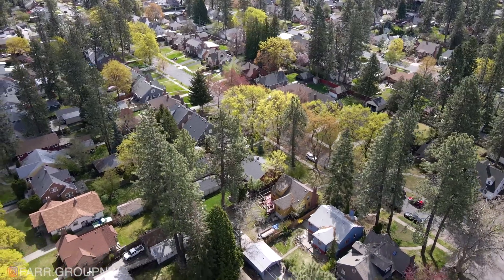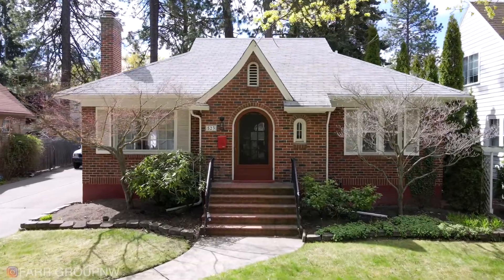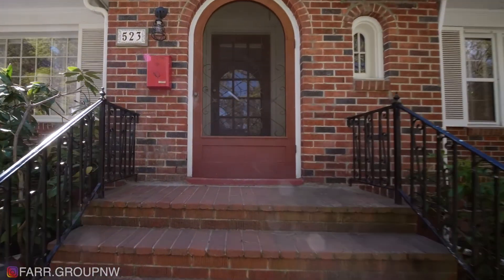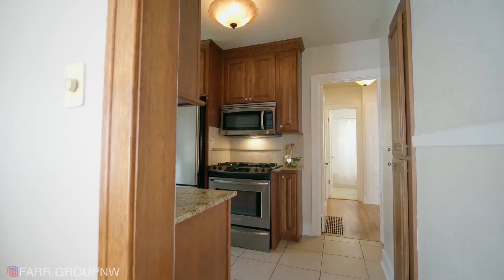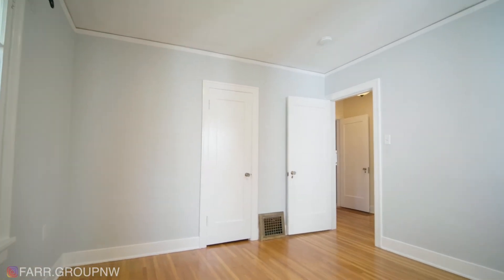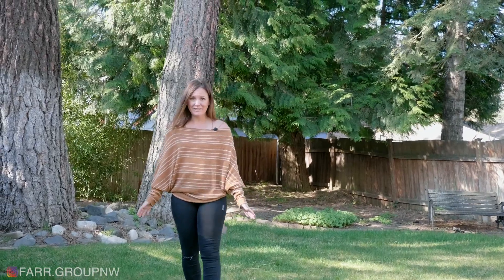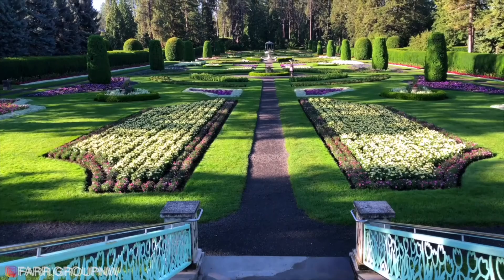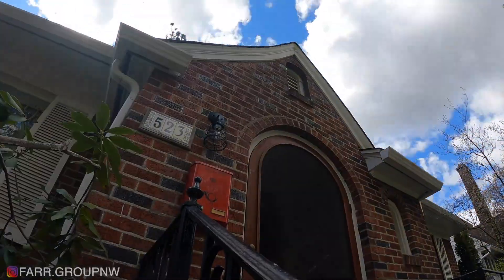South Hill, Spokane Brick Bungalow For Sale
Hello Spokane, We are on the south hill today, just blocks from Manito Park—ready to show you the most beautiful brick home.

THIS is our newest listing at 523 W 26th Ave.

As you approach this home, you’re just going to fall in love immediately.  The detail — from the arched front door, to the original grid windows, to the timeless look of brick.   Ugh, don’t you just LOVE this?!

This is a 3 bedroom, 2 bathroom home with 1,920 Sq Ft.

Entering the home, it has a covered front entrance that leads you into the adorable living room.

Original hardwood floors span the entire main floor…natural light floods in through the many windows in every room of the home.

We love that the living room flows directly into this formal dining room — it’s perfect for entertaining and just to feel that closeness between these 2 gorgeous rooms.

Just off the dining room is a kitchen that you’ll love—granite countertops, a gas cooktop range, stainless steel appliances and storage galore.  You can’t beat this.

On the main floor are 2 generously sized bedrooms and a full bathroom.

Downstairs, you’ll find an oversized bedroom a full bathroom and a very spacious laundry room — who doesn’t love a big laundry room!?

We’ve GOT to show you this backyard.

Do we even need to say words?!   The paver patio is a dream.  And the backyard is just a retreat — mature trees, a gorgeous landscape — it’s so private and serene.

To the side of the home is a detached one-car garage perfect for parking or additional storage.

This home is so close to the Japanese Gardens and the rest of Manito Park — not to mention all fo the great south hill restaurants, pubs and shopping centers.

Alright.  Are you in love or what!?

If you’re ready to see this home in person and fall in love even MORE—give me or another agent at the Farr Group a call and we would LOVE to show you the beauty of this home.

Know someone in the market for a South Hill home?  Send them our way or show them this video of 523 W 26th Ave on Spokane’s South Hill.

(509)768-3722